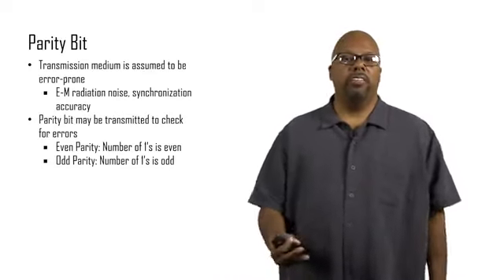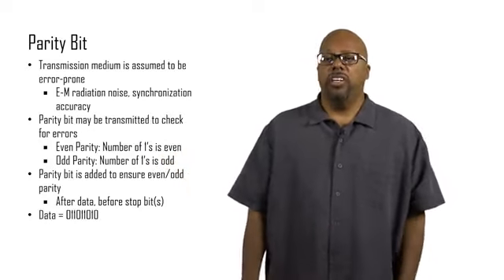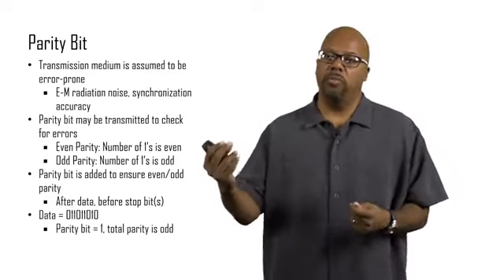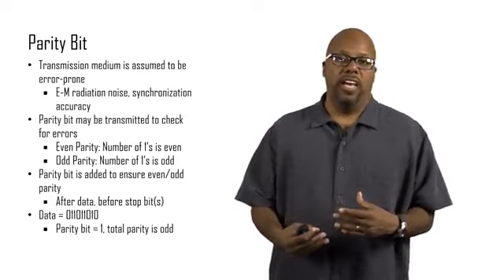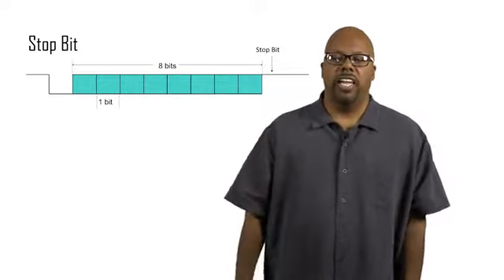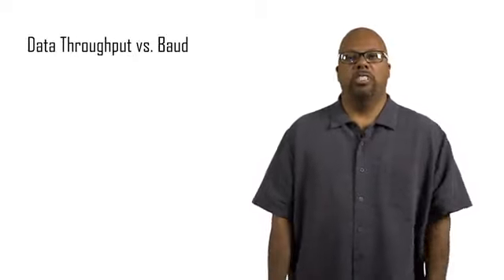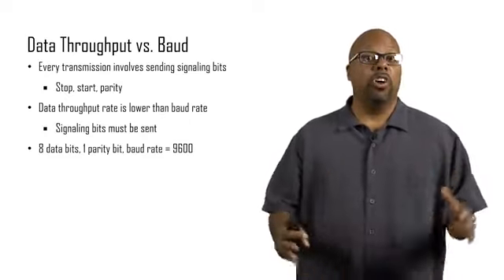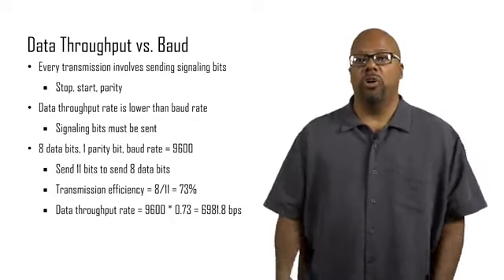M4 lecture 6